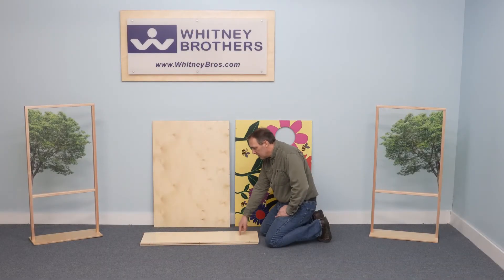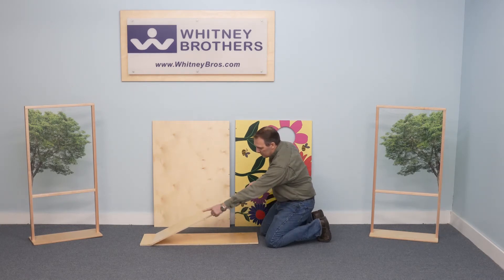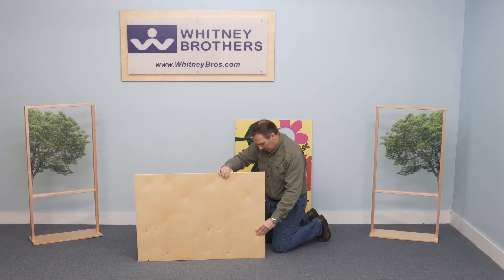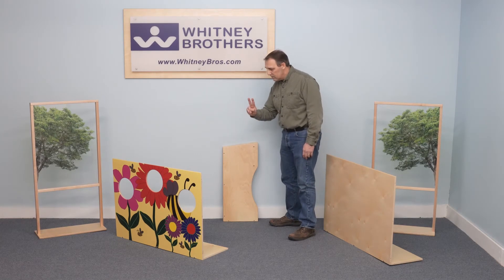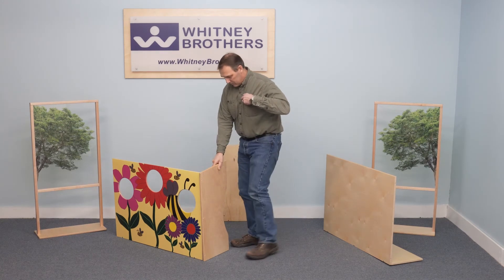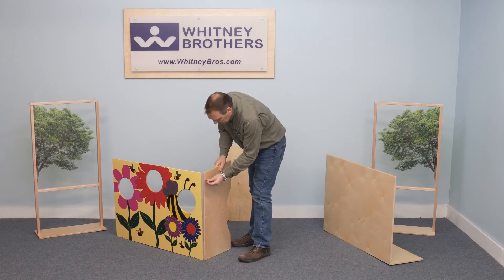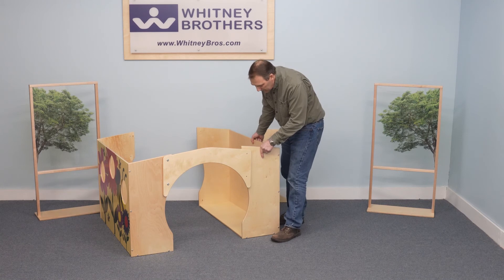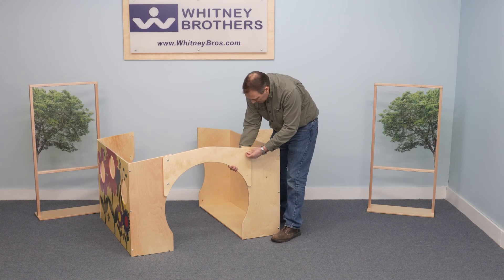WB0250P Flowered Reading Haven assembly video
Assemble this cute and inviting quiet reading space in just minutes!